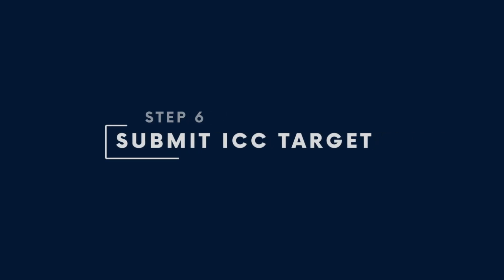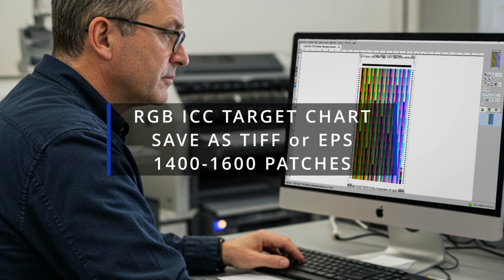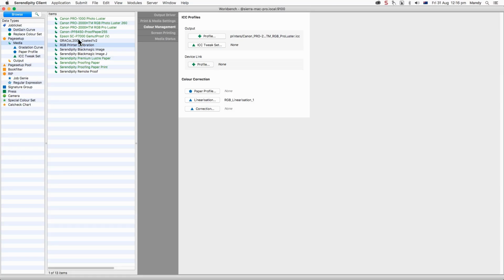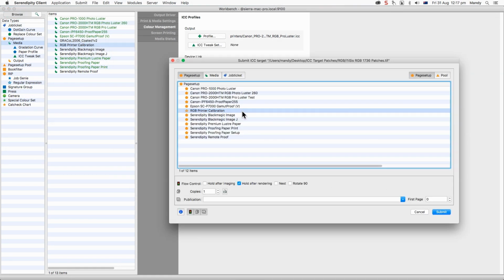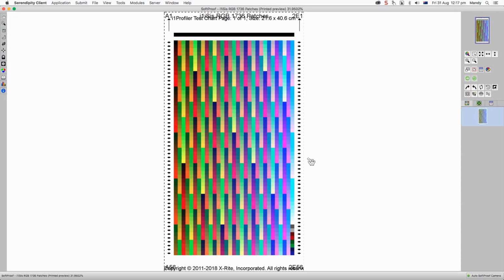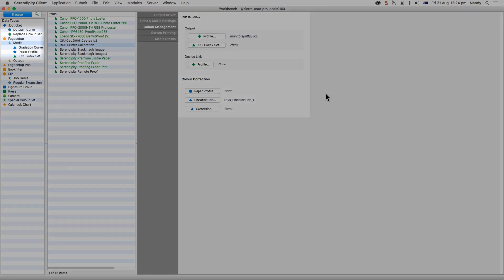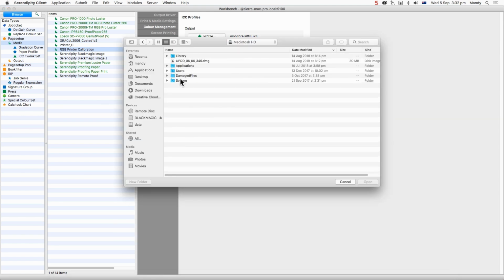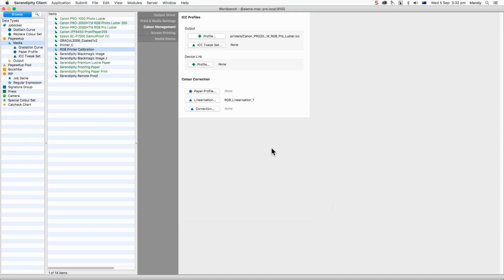How To Calibrate a Printer Using RGB Mode - Step 6 - Submit an ICC Target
Calibrating a Printer Using RGB Mode (Printer's Screening or HTM Driver) - Step 6

Welcome to Part 6 of our step-by-step guide on calibrating your wide-format or inkjet printer using RGB mode with Serendipity's Blackmagic or Megarip.

In this video, we’ll cover Step 6: Submit an ICC Target.